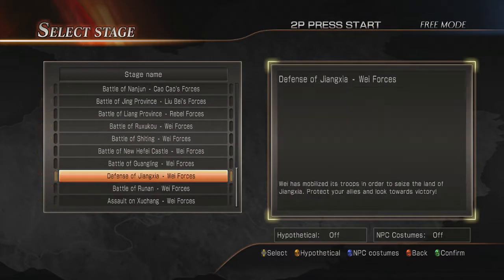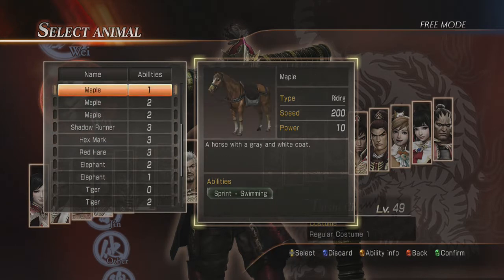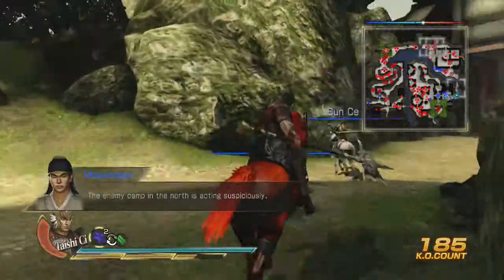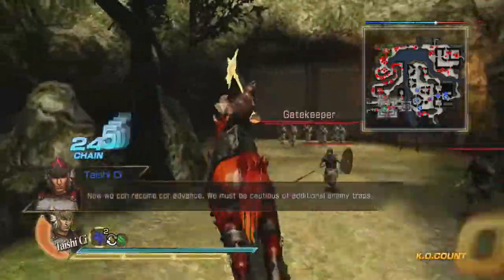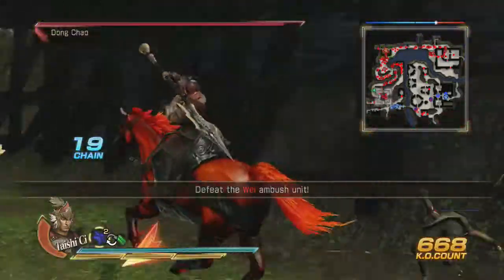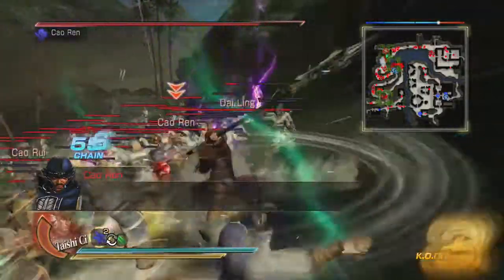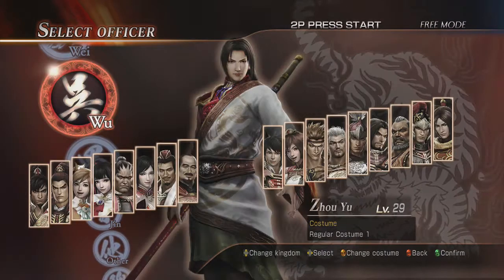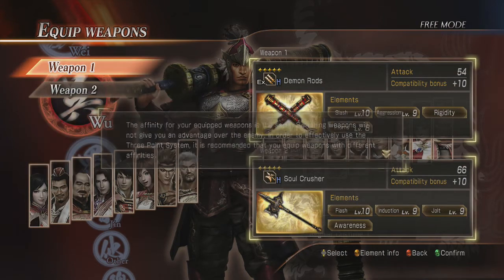Dynasty Warriors 8: Taishi Ci's Secret 5th Weapon Guide